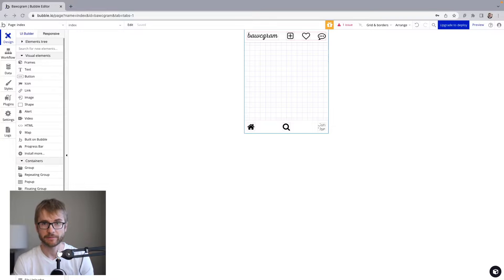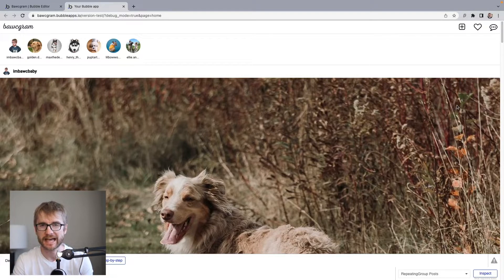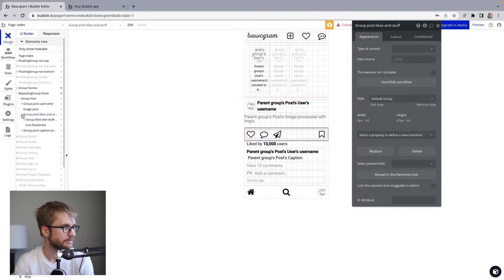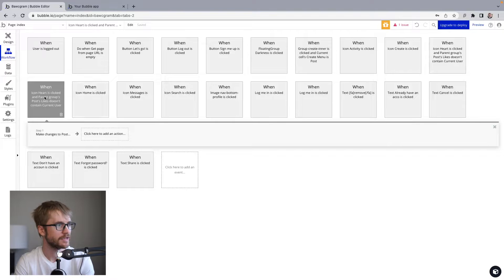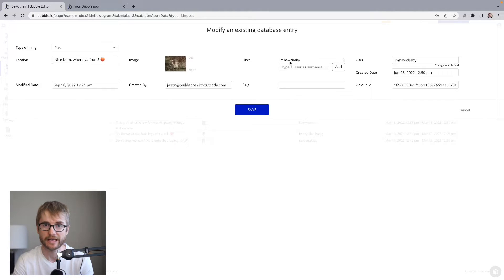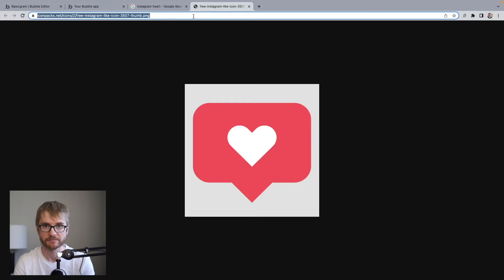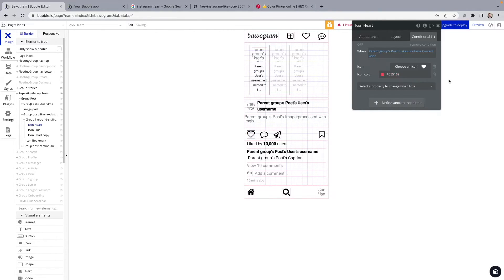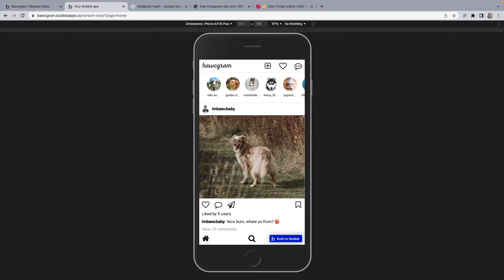How To Build a LIKE System for Social Media Apps in Bubble - Instagram Clone Tutorial (Part 5)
Learn how to build a 'like' system similar to Instagram and Facebook!

This is the fifth video in a series that will teach you how to make an Instagram clone using Bubble’s new Flexbox responsive design engine.

⚠️ Don't forget to grab the link to this exact project so you can see it live in Bubble!

🚀 Do you need extra help with your no-code project and want to work with me directly? Let's chat!

0:00 Intro
1:54 Adding the Post Likes field
2:39 Creating the workflow
8:30 Making the heart red
9:23 Getting the colour code from an image
12:22 Getting the total count of likes